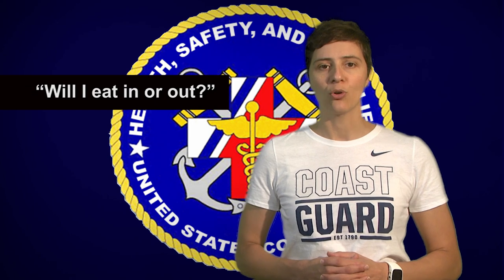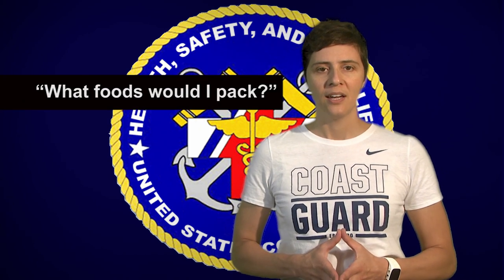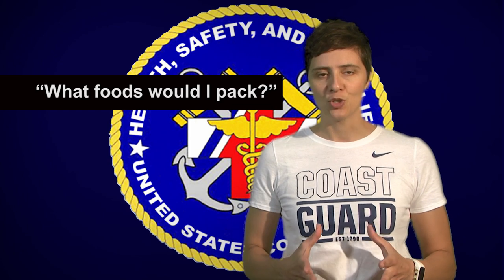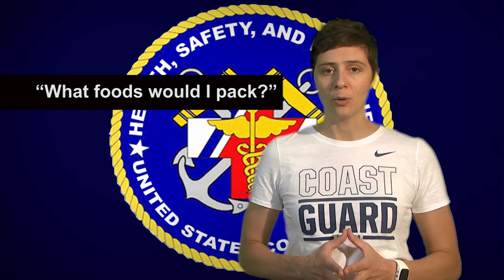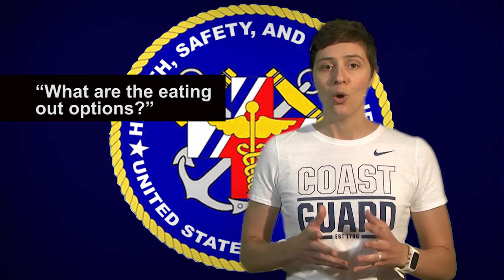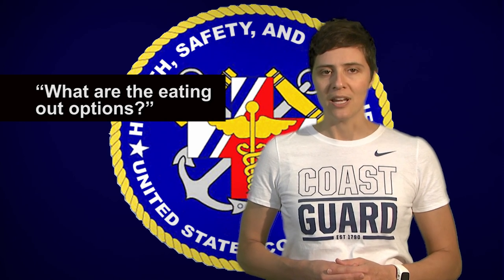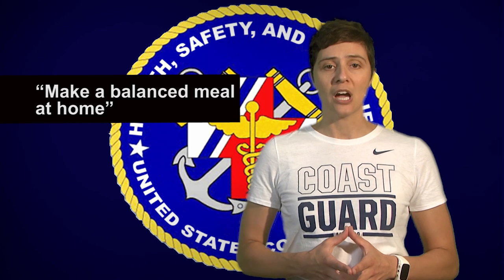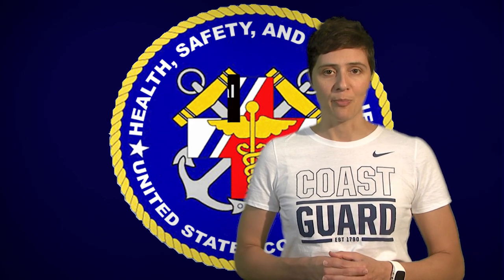Basic Meal Planning